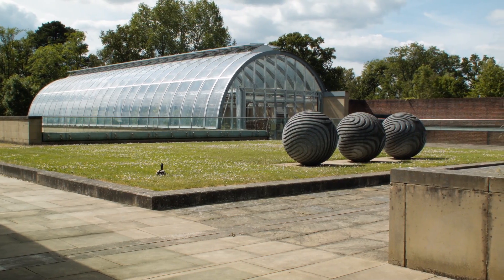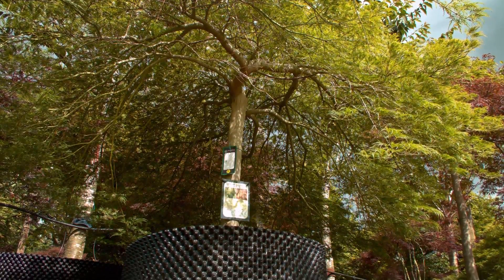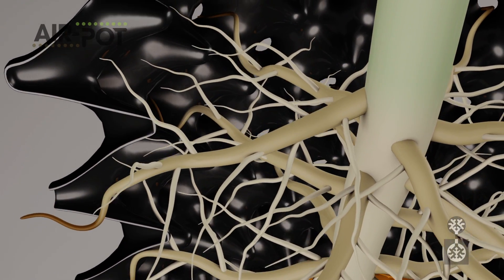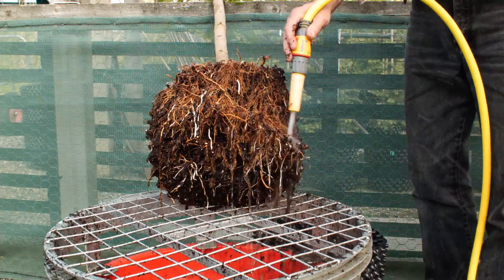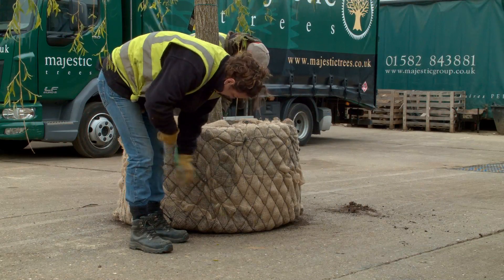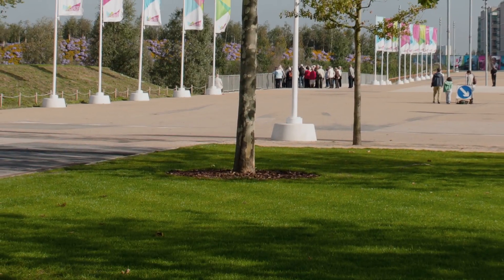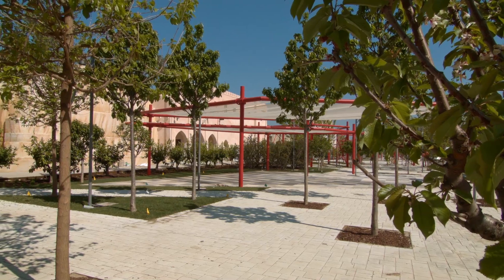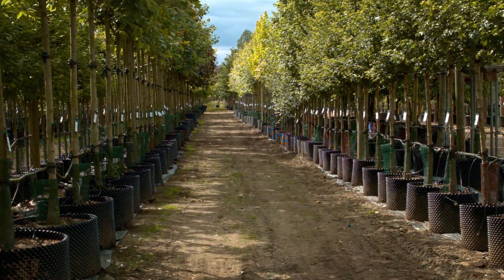How the Air-Pot works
An overview of the Air-Pot production system used to grow our trees.